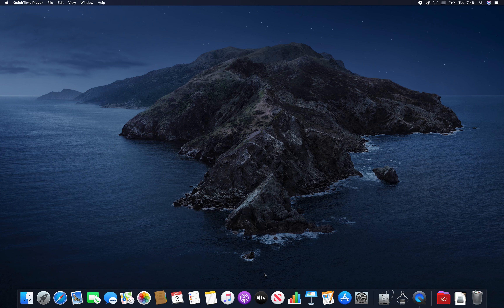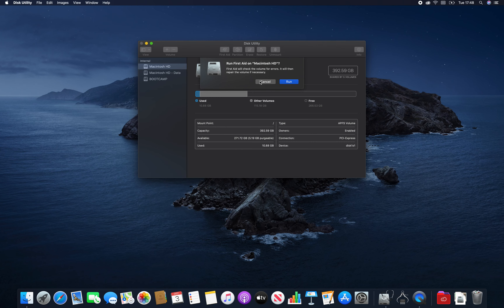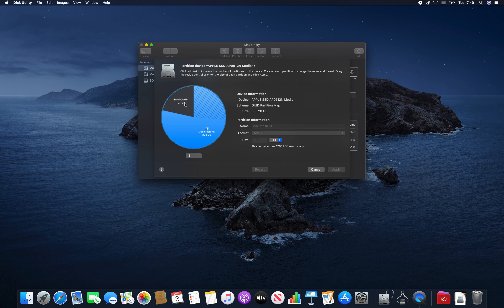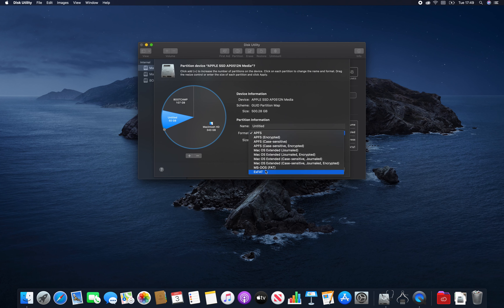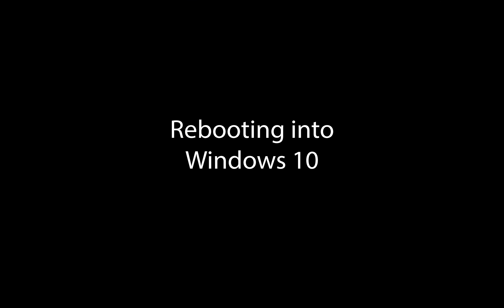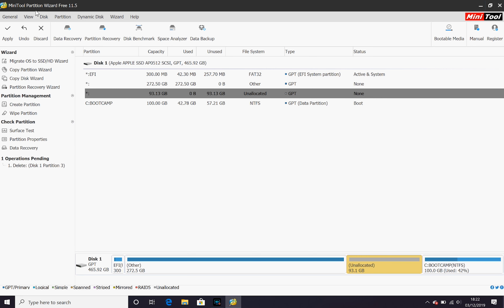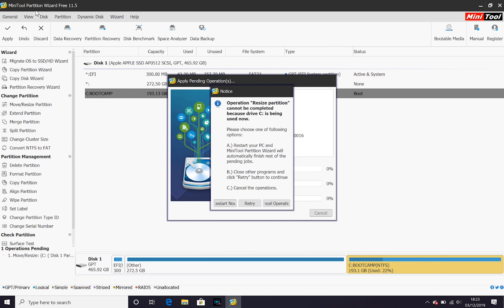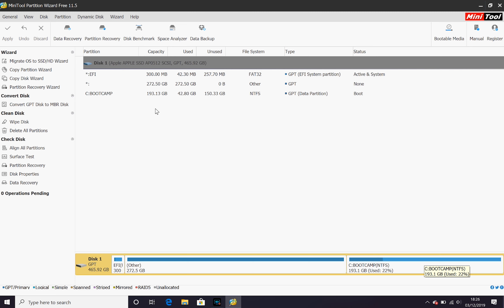How to increase your bootcamp partition without deleting windows. Disk partitioning macOS Catalina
How to resize your bootcamp partition without deleting windows. Disk partitioning macOS Catalina

Please ensure you have all data backed up before starting this process.  Every care has been taken to ensure this video tutorial will work for you things can and do go wrong.  Please backup your data first...

How to resize your bootcamp partition without deleting Windows/bootcamp

In this video I will show you how to resize your Windows partition (bootcamp partition) without having to delete or reinstall Windows.

I am running macOS Catalina & Windows 10 pro 64 bit.

Step 1 on Mac OSX is to resize your partition
Step 2 reboot into Windows
Step 3 Download MiniTool Partition Wizard
Step 4 Resize your bootcamp partition using unallocated space.

Finally you have extra space

My Setup:
Canon M50
Rode VideoMic Go
Premier Pro